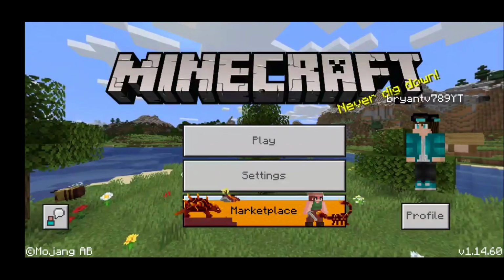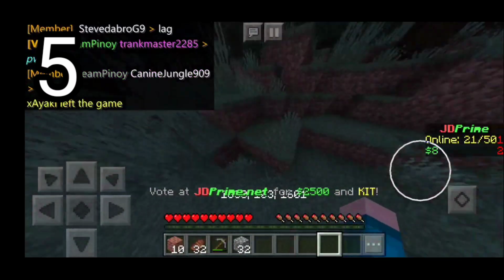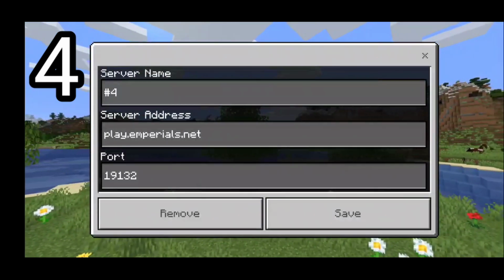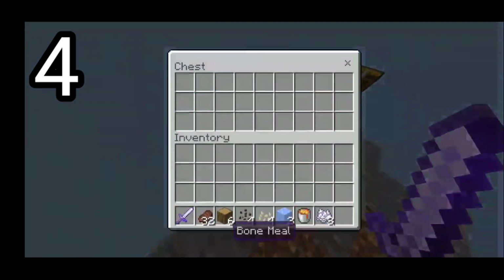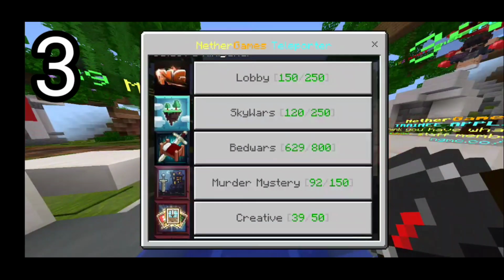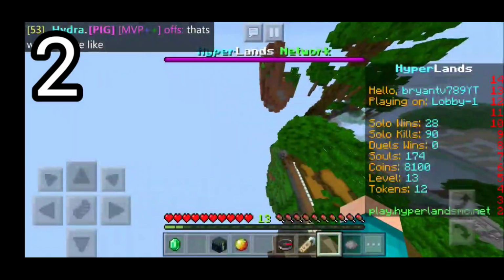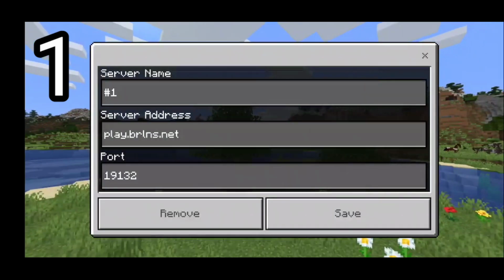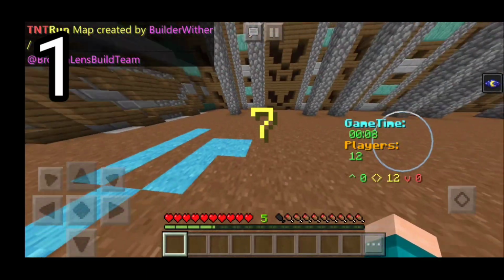Top 5 Best MCPE Servers 2020 (1.16+) - Minecraft PE (Pocket Edition, Xbox, Windows 10, PS4, Switch)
Hello! My name is Bryant Vidals I make Minecraft bedrock edition content. In this channel expect Top 5s, Music, Let'sPlays, Collabs, etc. My goal is to help as many people as I can through my content!